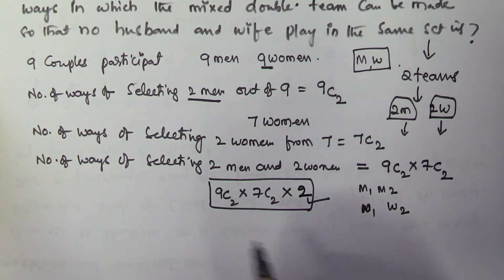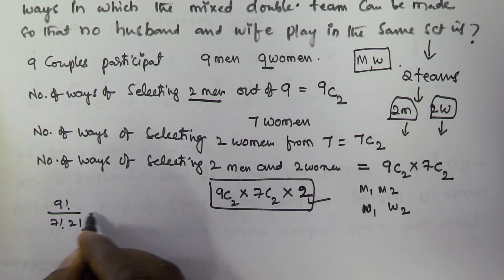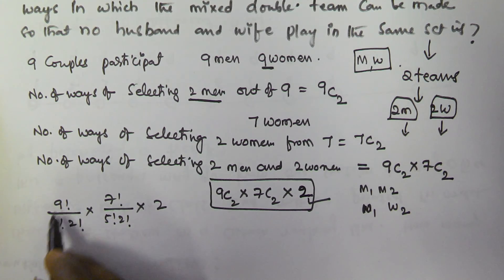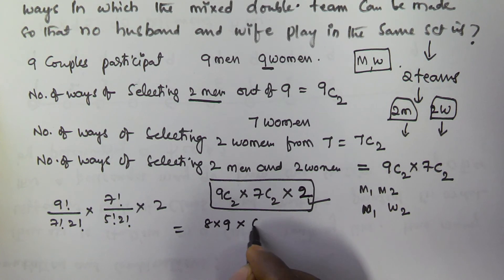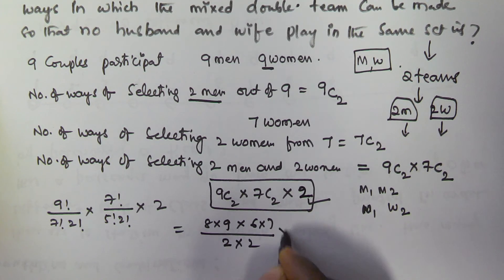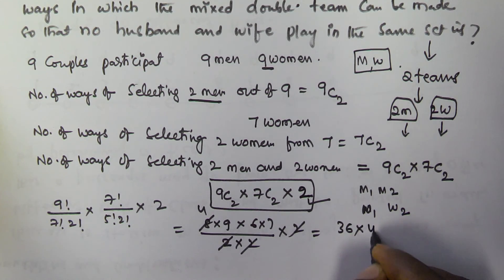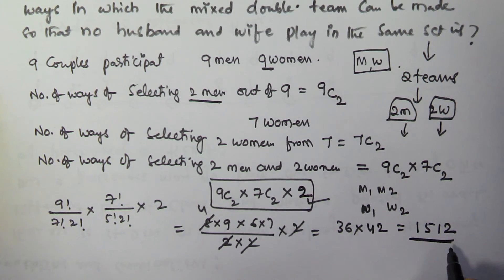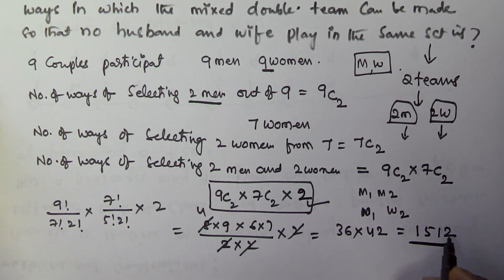Permutations and Combinations Concept and Tricks | Part 9